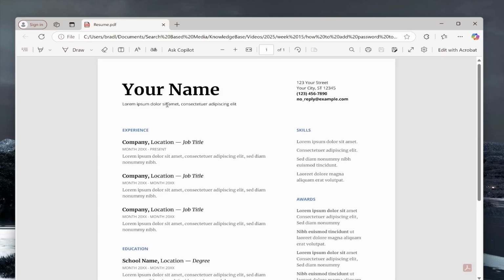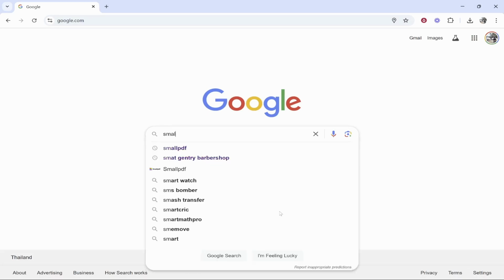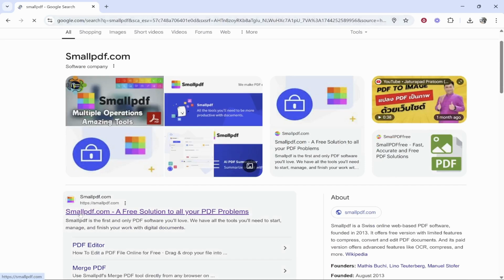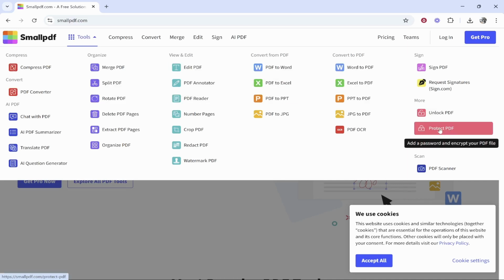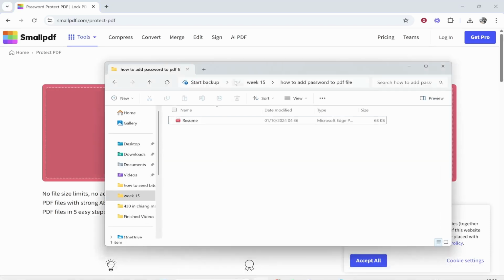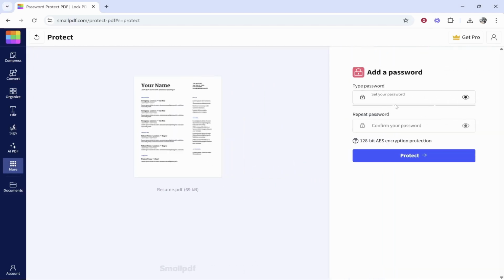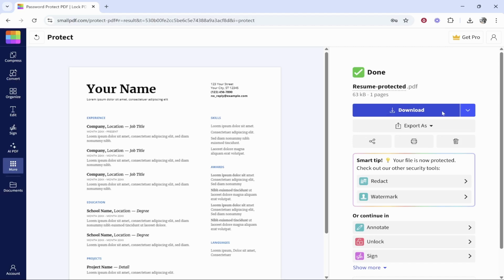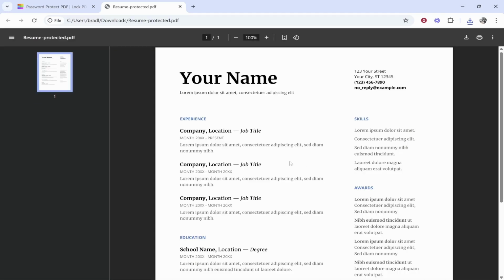How To Add Password To PDF Document (Step By Step)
In this video, I show you how to add password to PDF Document. Did this video help? Thanks!